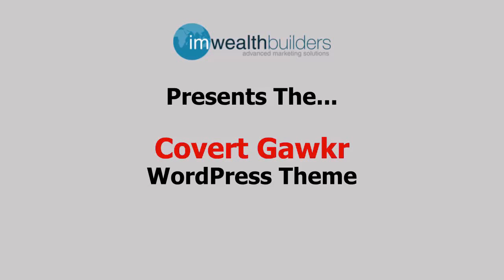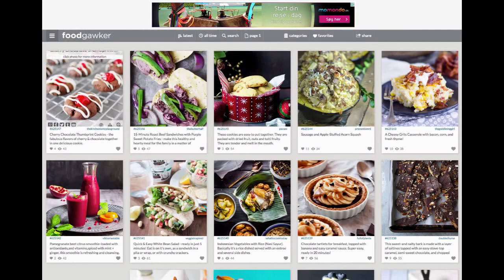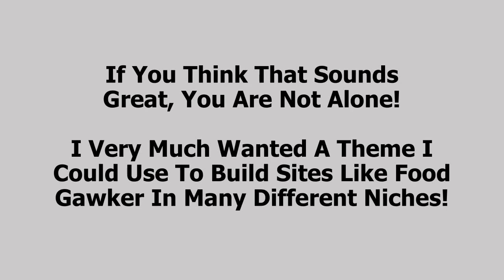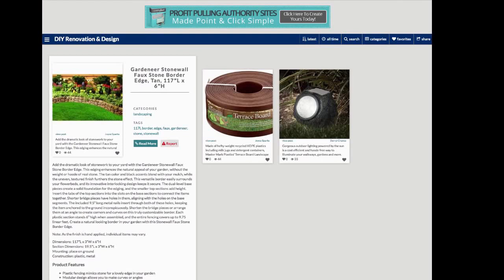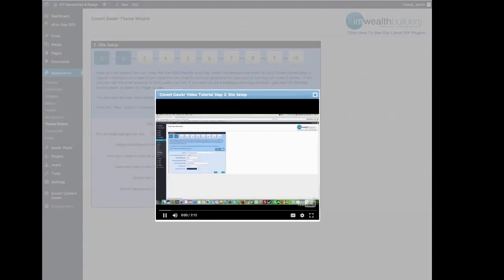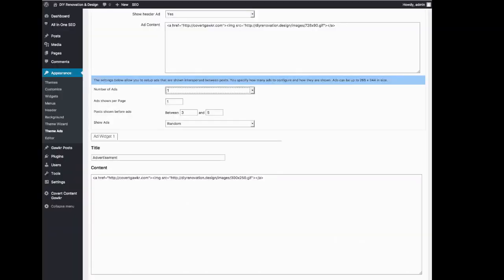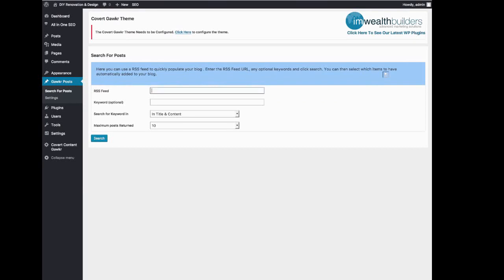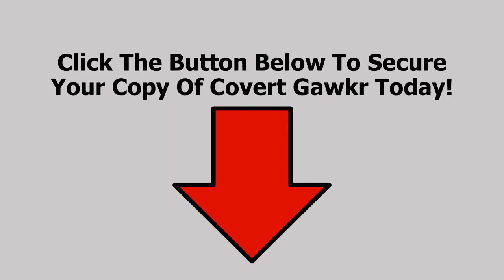Covert Curator Review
Covert Curator Review, Covert Curator

Covert Curator Review - We always have our ear to the ground, searching for the next great idea for a theme that will sell and more importantly help people achieve real results from their blogs.

This year we noticed the popularity of Gawker sites like Food Gawker. They have created an empire of niche authority sites where their members curate great content for them. We also noticed that a lot of internet marketers we desperately searching for a theme that could replicate this success.

A concept that works plus an unfilled demand is the surefire recipe for success, so we got to work developing, testing and perfecting the Covert Curator theme. We are happy to report that the theme and the underlying strategy works like a charm.

So we are ready to unleash the beast, but before I get to all the sexy features, and why this launch will net you a ton of affiliate commissions... I would like to take a few minutes to show you what Covert Curator is all about and why it will convert and sell as well as all our themes!

Covert Curator makes it super easy for people to build a great looking authority site and with just a few clicks they curate and fill it with a lot of great content.

Here's a screenshot showing just how sexy these sites look right out of the box (but of course people can customize everything with our step-by-step wizard.

Covert Curator
Get Covert Curator Review
Get Covert Curator